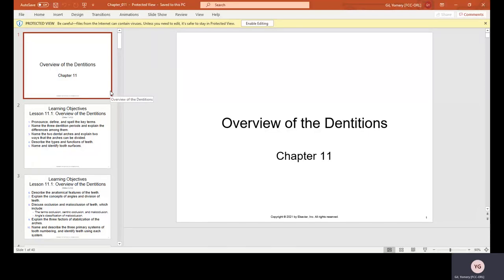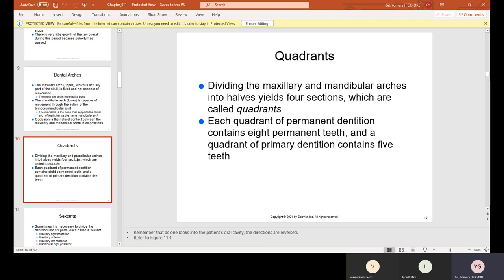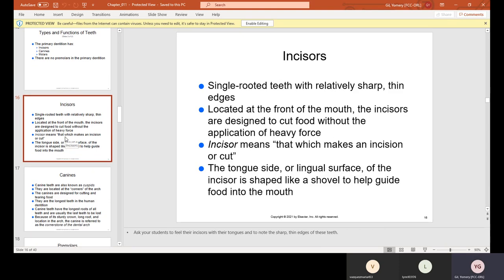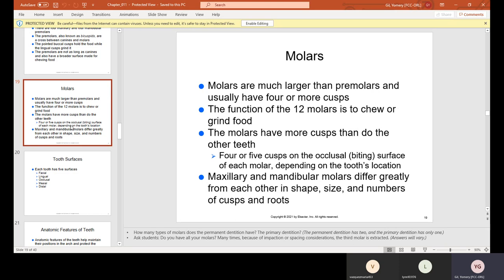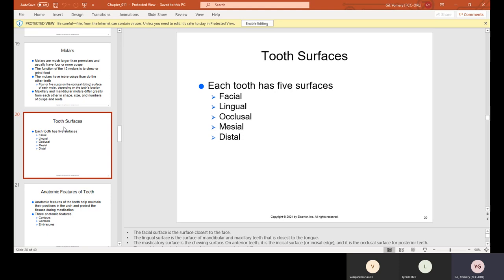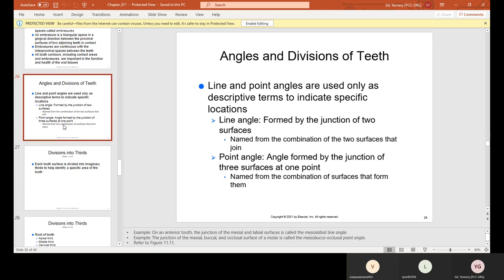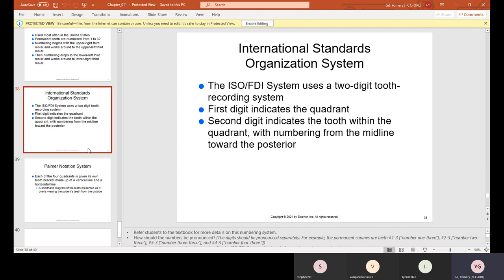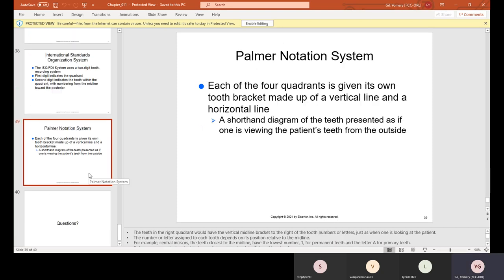Chapter 11 lecture Overview of the Dentitions